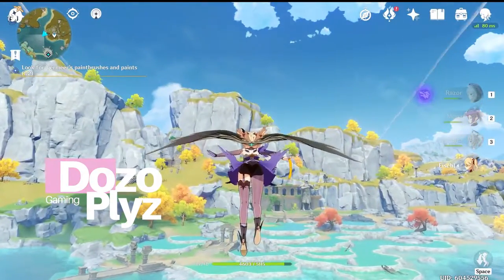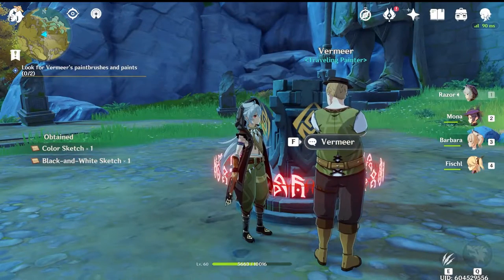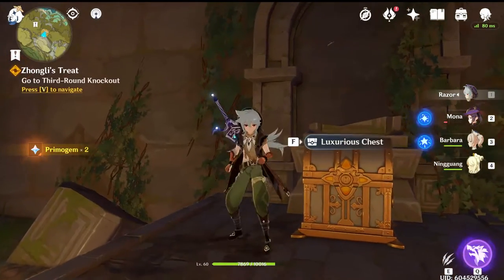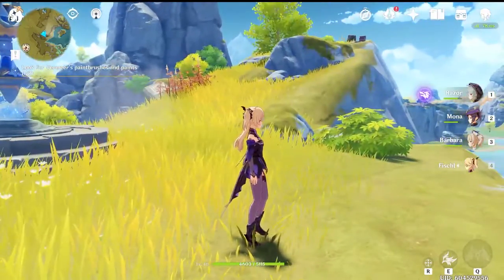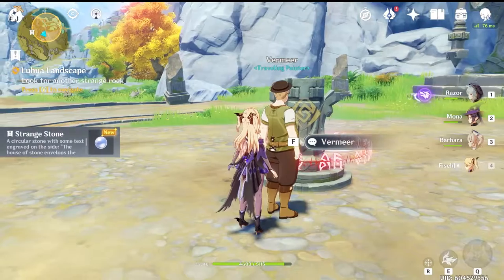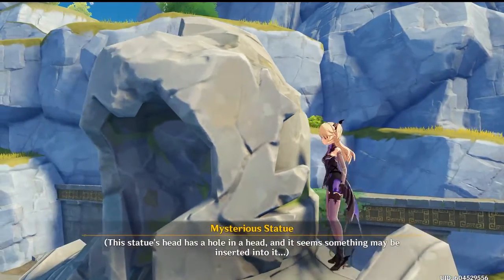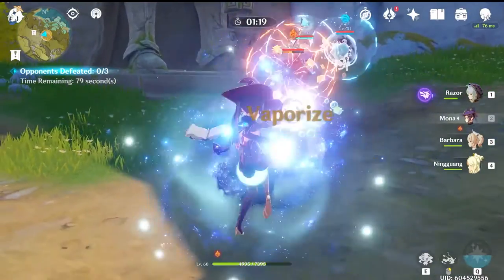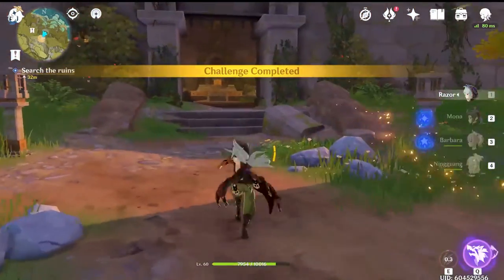Luhua Landscape WQ - Where are Vemeer's Paintbrushes?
Walkthrough of Luhua Landscape World Quest. Showing you the locations of Both paint sets, and short guide to rest of quest. Grants 2 exquisite chest and 1 Luxurious Chest
     Also, after quest is complete, head back up to the Qiongji Estuary teleporter ( the one on the right of Luhua Pool, where first paint set was) And talk to Vemeer again for Achievement "Shadow over Luhua Pool"